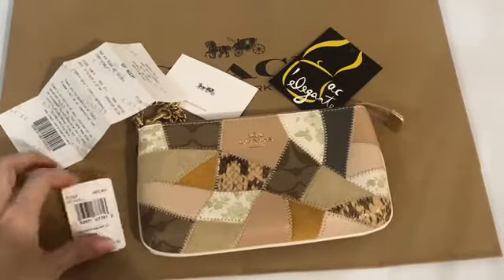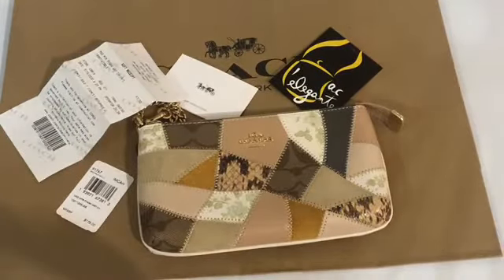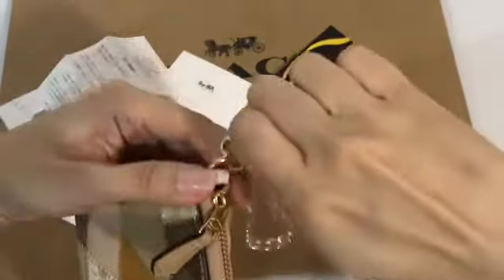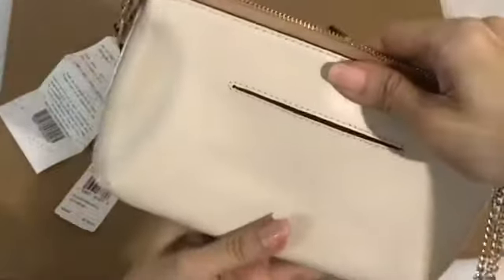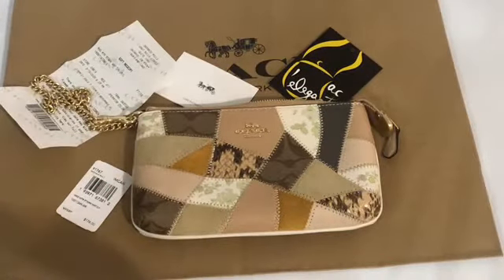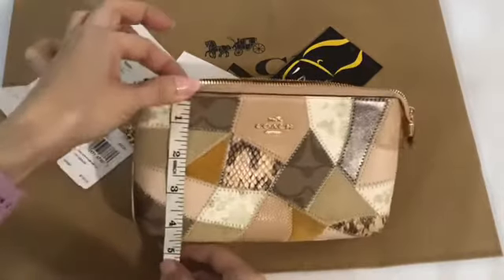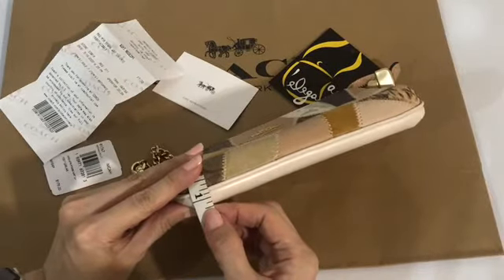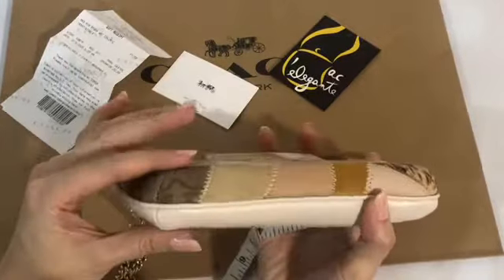Coach Large patchwork wristlet